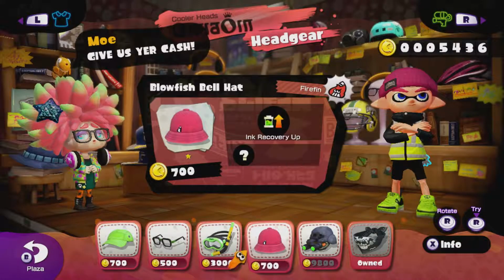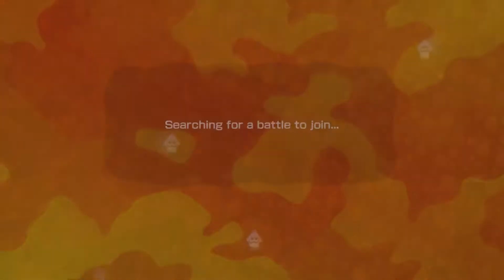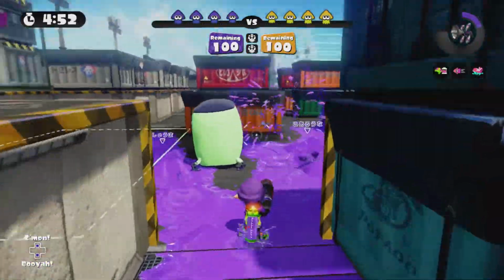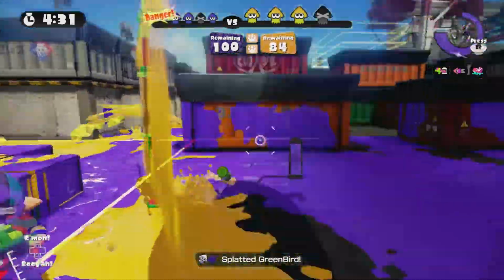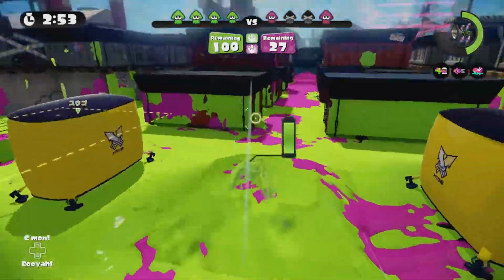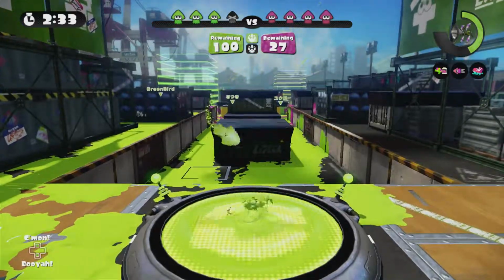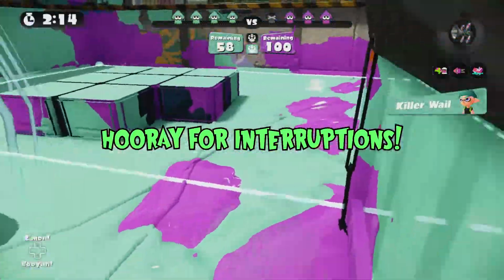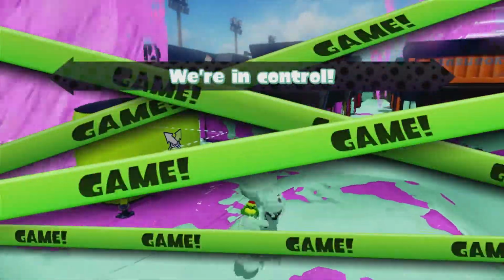Splatoon Summer - Part 30: Blaster Master?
Welcome to my new series! Due to Splatoon's 1 year anniversary, I am going to be going through the first 20 levels of Splatoon, using whatever weapons and gear come my way.

In this part, I switch it up and attempt a Blaster again!